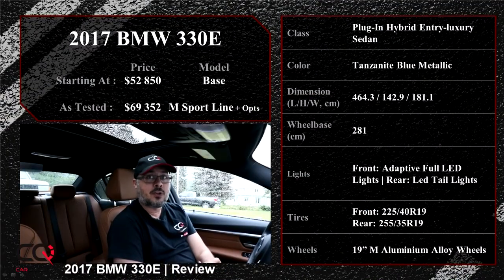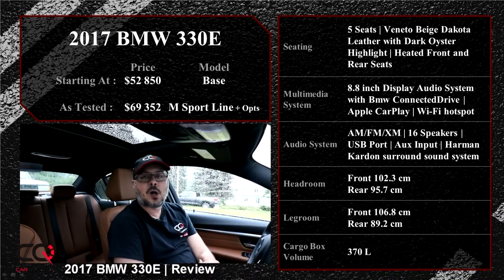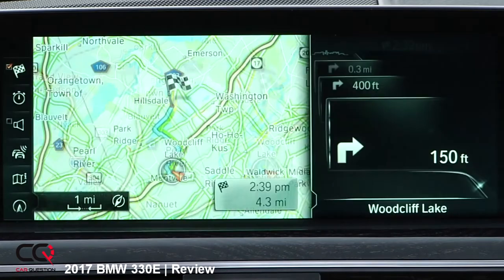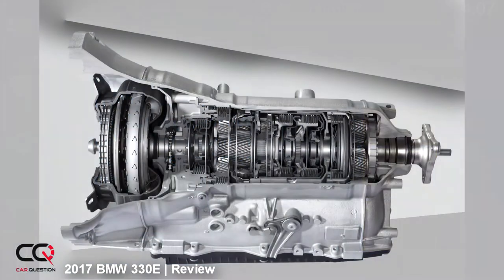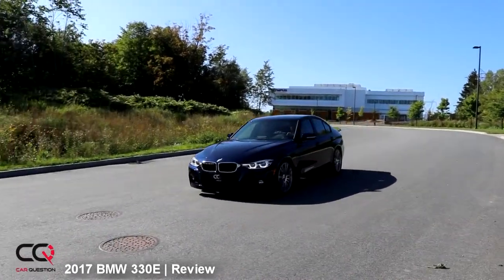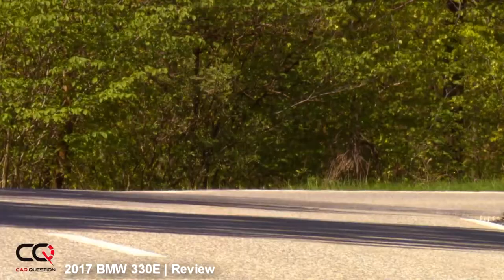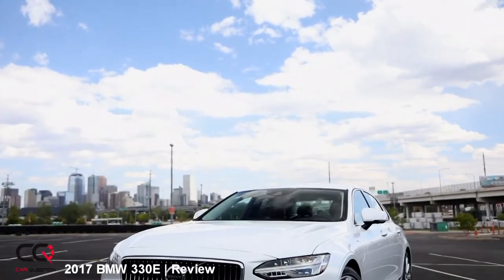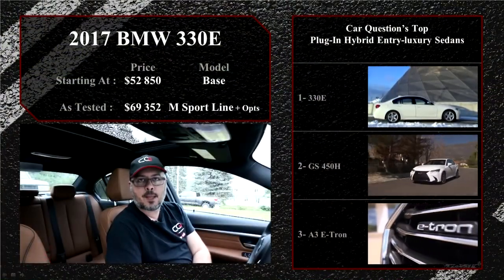2017 BMW 330E Review | The SEXY Plug-in Luxury Sedan | Part 1/3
BMW is well known for it's I series! The all-electric BMW i3 is full of innovative technologies and pure EV power! We cant ignore the BMW i8, a powerful sports cars with highly efficient BMW eDrive technology and recyclable materials in the interior!  But what about the iPerformance series? These models are equipped with a drive system that consists of an efficient combustion engine and a powerful electric motor. This is how they combine the typical BMW qualities with the advantages of electric driving!  The BMW 330e IPerformance mix the usual 3-series great acceleration, handling, and sexy design with less stop at the gas station! And don't forget your government incentive by the way!

Here is our short review of the 2017 BMW 330E iPerformance!

3rd part: Rolling Shots
TBA

Hybrid Luxury Sedan:

Plug-In:
Audi A3 Sportback e-tron | Volvo S90 T8 | Mercedes-Benz C 350e Plug-in Hybrid | Cadillac CT6

Hybrid:
Acura RLX | Lexus GS 450h | Infiniti Q50 Hybrid | Lincoln MKZ Hybrid